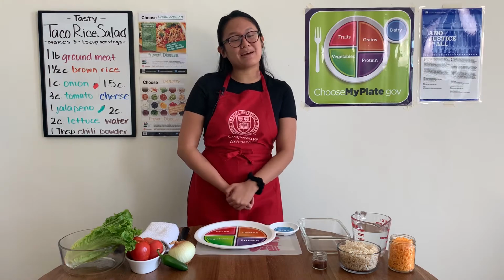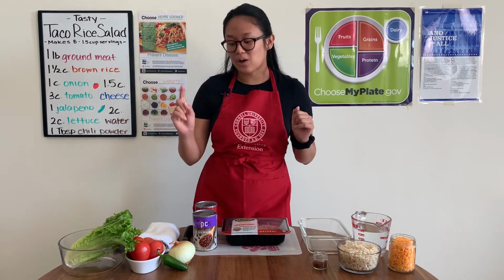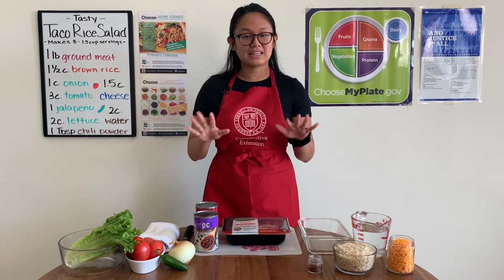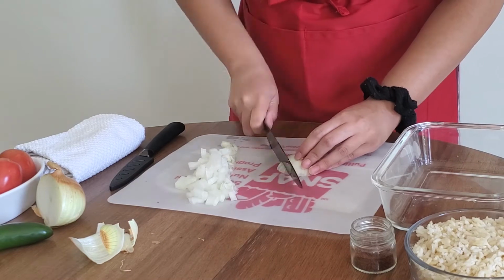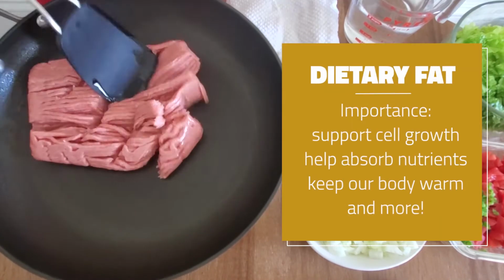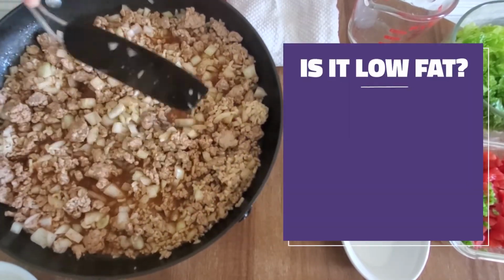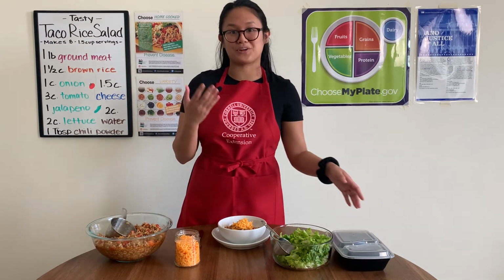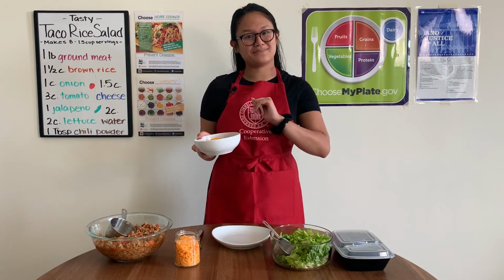Tasty Taco Rice Salad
Varying your protein food choices can provide your body with a range of nutrients designed to keep your body functioning well. Choosing more lean meats and plant-based proteins like beans can also help you limit saturated fat. This recipe does just that, all while staying tasty!